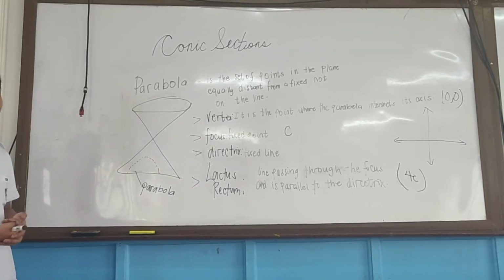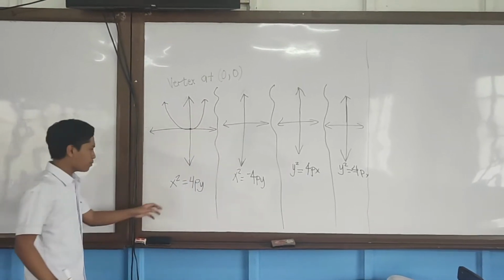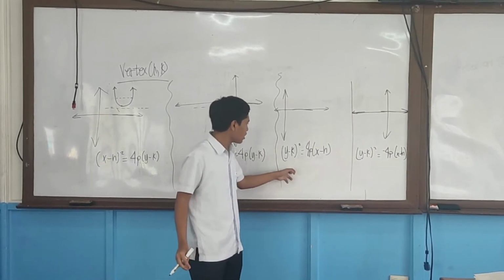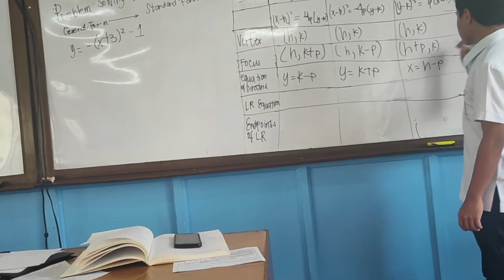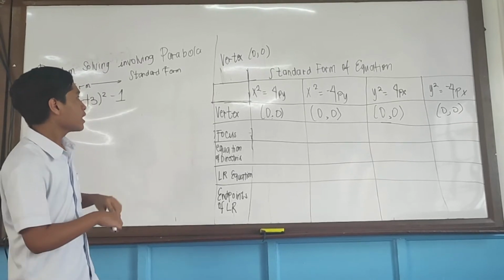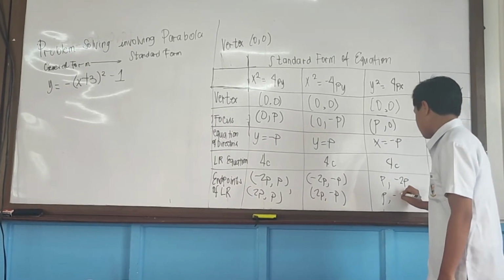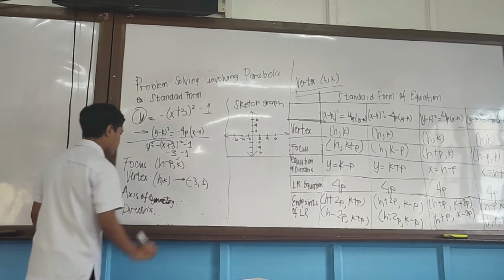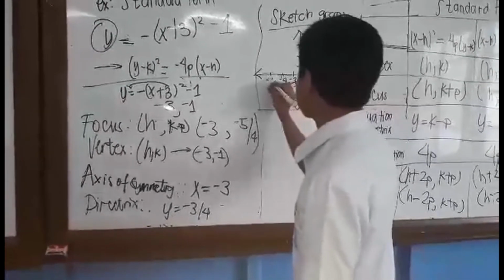Parabola Concept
parabola's part and equation